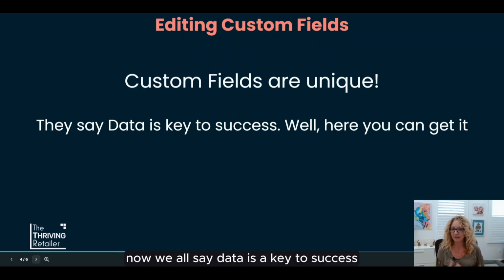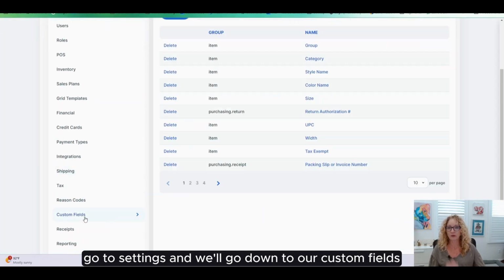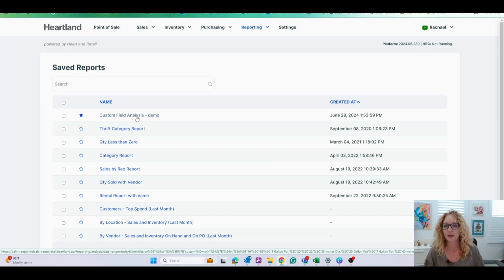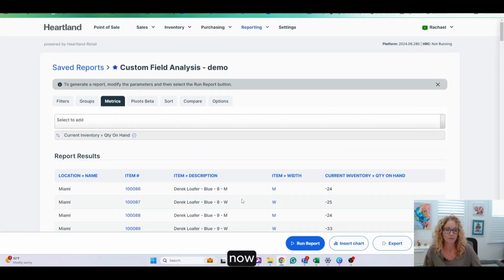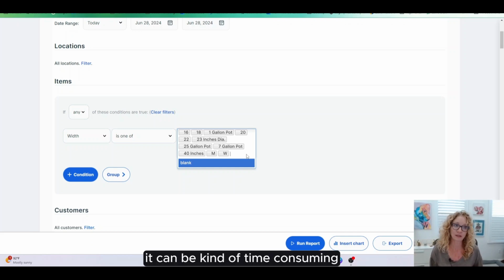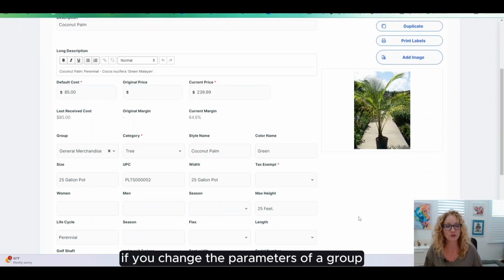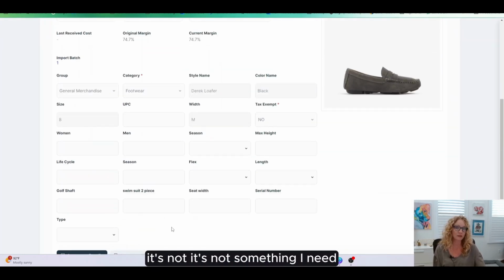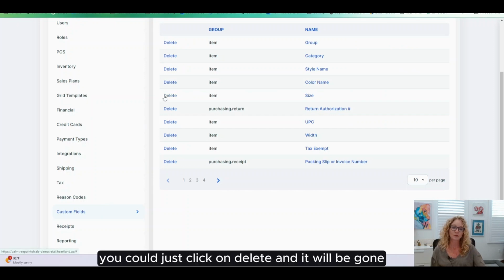Heartland Retail How To Delete Custom Fields in Seconds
Declutter & Simplify with Easy Deletion! 🗑️

Created too many custom fields in Heartland Retail and feeling overwhelmed?  Don't worry, it happens to the best of us! 😉 In this quick tutorial, I'll show you how to easily declutter and delete those unused or unnecessary fields.

Want to take your Store to the next level? Book a FREE 30-minute consultation with Rachael, for personalized advice on everything from inventory management to sales strategies.

Don't let those extra fields weigh you down! Simplify your system and regain control of your inventory. Watch now and book your free consultation!